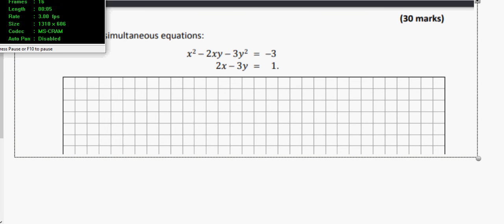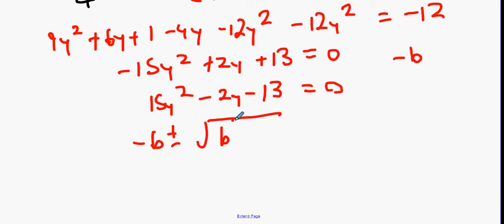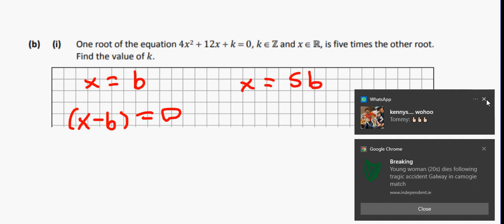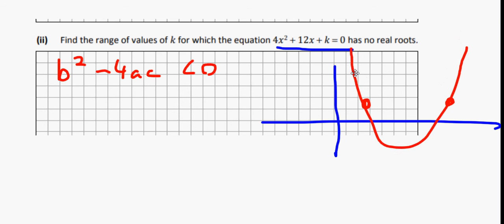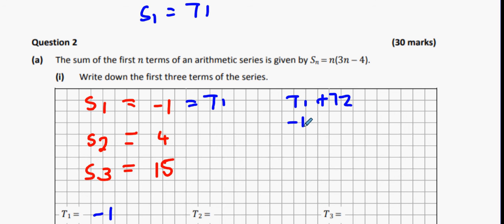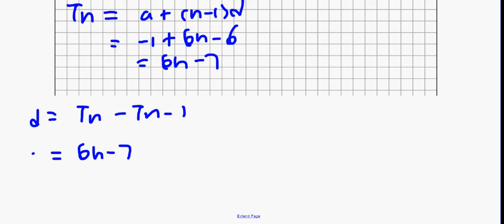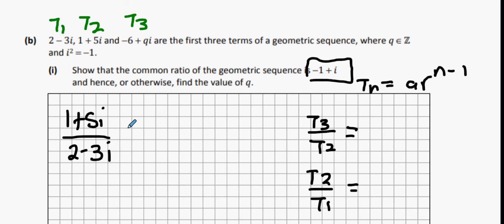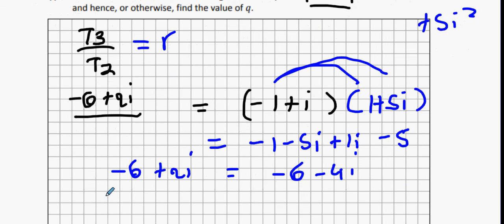2022 p1 mock q1q2